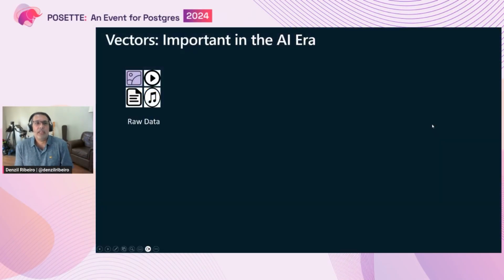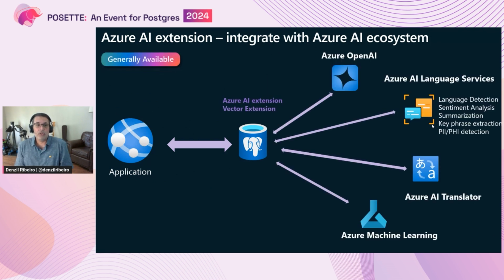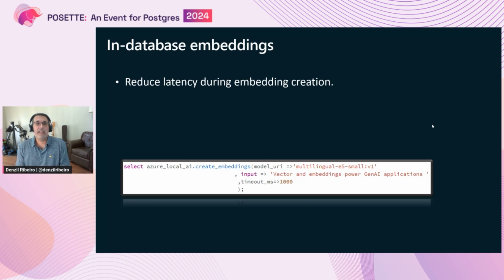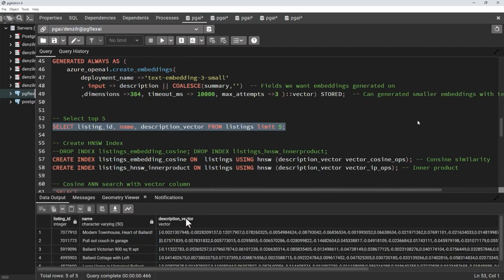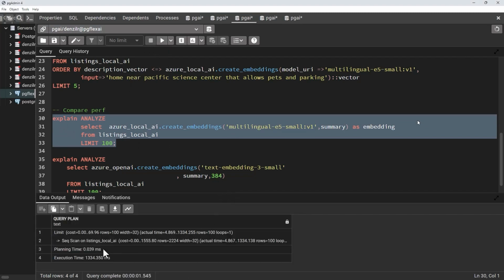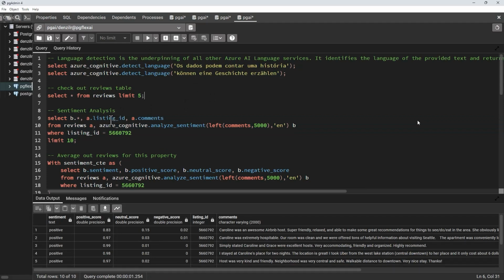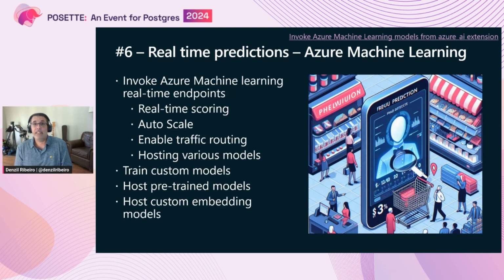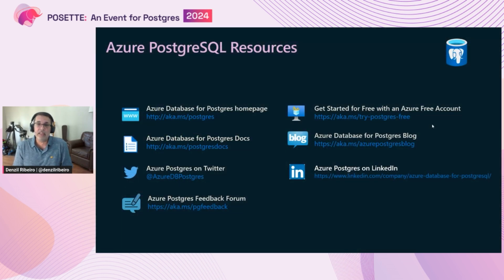6 things you can do with azure_ai & PostgreSQL on Azure | POSETTE 2024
Video of a conference talk about what you can do with azure_ai & PostgreSQL on Azure presented by Denzil Ribeiro at POSETTE: An Event for Postgres 2024. Are you looking to spin up on how to leverage AI in Postgres in the cloud? This session will show you 6 things you can do today with the azure_ai and pgvector extensions combined with the Azure Database for PostgreSQL managed service. The session will cover how the azure_ai extension gives you the ability to call Azure OpenAI LLMS using SQL, plus how to use it in conjunction with pgvector from within your Postgres database. You’ll also see how the new AI features in Azure Database for PostgreSQL give you capabilities for text analytics, natural language processing, sentiment analysis, real-time translation, as well as how real-time scoring can invoke trained ML models. You will learn how easy it is to integrate your application with the Azure AI ecosystem.

Denzil is a Principal PM manager in the Azure Data PostgreSQL team. Most of his career has been at Microsoft and on databases building products or architecting scalable solutions to customer problems with data. Prior roles include several years in the Azure SQL product team, architecting highly scalable solutions in SQL CAT/ Azure Customer Advisory team as well as field facing roles working with tier-1 strategic customers.

Chapters:
00:00 - Intro
04:56 - Create embeddings with Azure OpenAI
07:02 - In-database create embeddings
09:01 - DEMO: Generate embeddings within the database
13:58 - DEMO: Same scenario with local embeddings
16:37 - Sentiment analysis
17:23 - Summarization & phrase extraction
17:59 - Real-time text translation
19:31 - DEMO: AI language & translation
22:26 - Real-time predictions with Azure Machine Learning
23:19 - DEMO: Azure Machine Learning integration
26:50 - Resources

Presenters:
Denzil Ribeiro, Principal PM Manager @ Azure Database for PostgreSQL